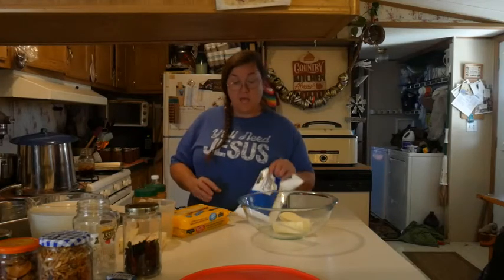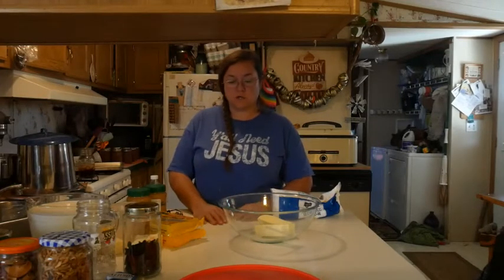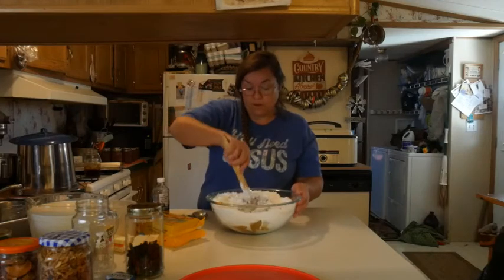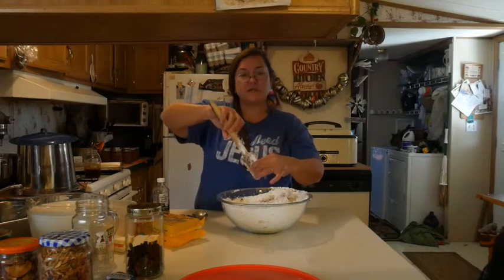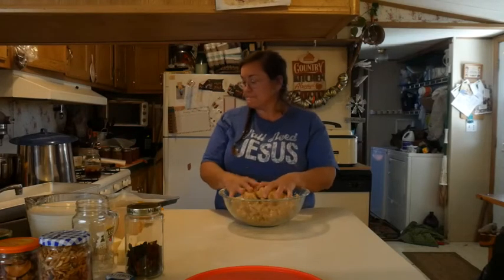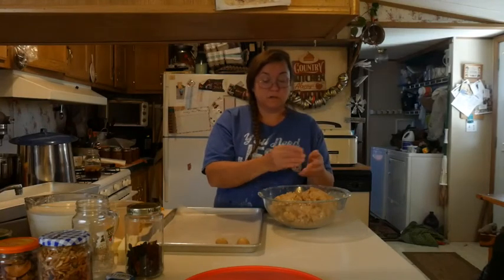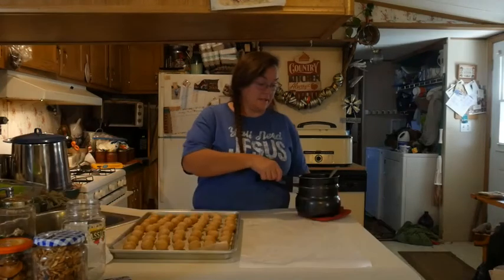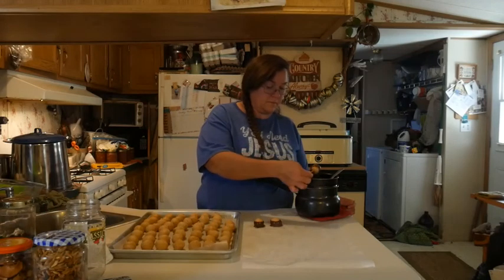Granny's Buckeye Candy/ A Christmas Tradition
Granny's Buckeye Candy Recipe

Ingredients:
1 &1/2 cups of Creamy Peanut Butter
1 stick of butter at room temperature
1 teaspoon vanilla extract
1 pound of powdered sugar
*12 oz bag of chocolate chips
*3 Tablespoons Shortening
*1/2 bar of paraffin wax grated
*I use 1/2 a bar of Almond Bark Chocolate or 12 oz of dipping chocolate

Instructions:
Mix Peanut Butter, Butter, Vanilla, and Sugar together in a large bowl.
Form small balls the size of walnuts.
Place balls on wax paper lined baking sheets.
Chill for at least 1 hour.
Melt Chocolate chips, shortening, and paraffin together in a double boiler.
(or just chocolate if using dipping chocolate or almond bark chocolate)
Dip chilled candy in melted chocolate.
Place on wax paper.
Let cool or Chill in refrigerator.